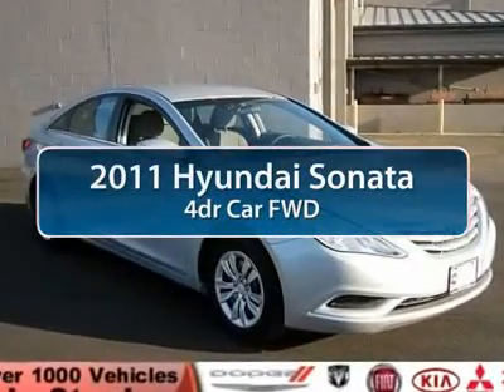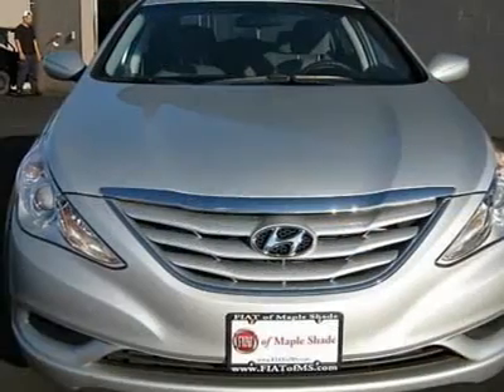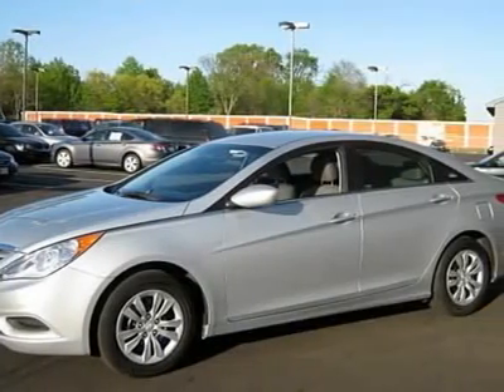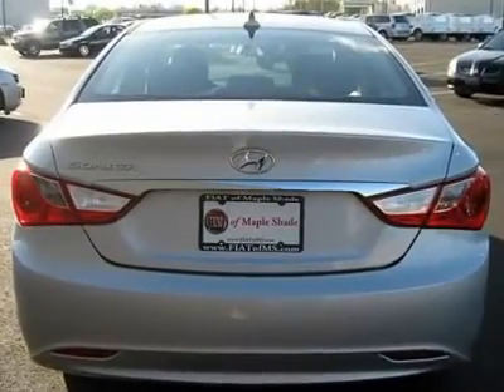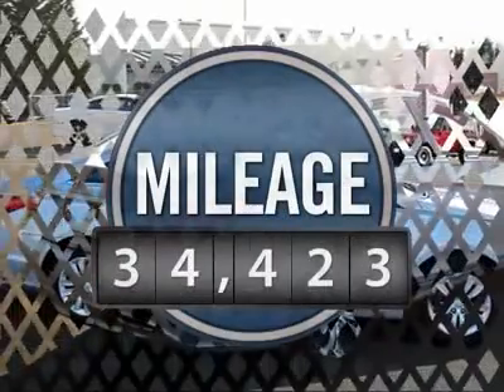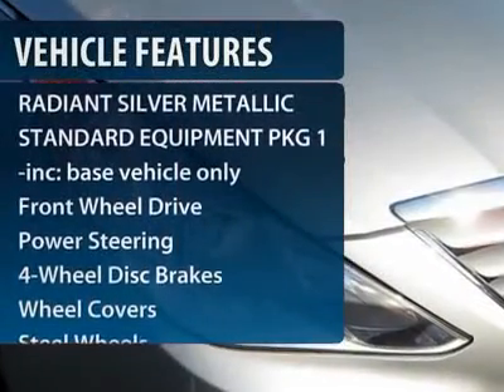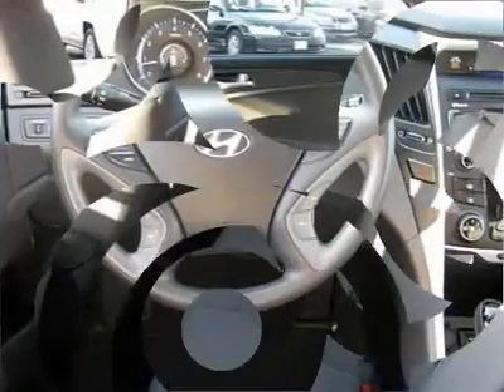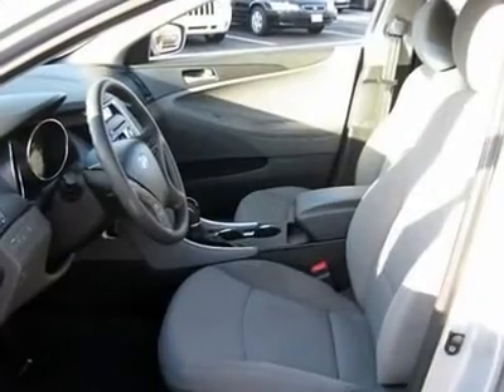2011 HYUNDAI SONATA Cherry Hill, NJ 05466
2011 HYUNDAI SONATA Cherry Hill, NJ
Stock #05466

You'll love this 2011 Hyundai Sonata. This is a car you'll want to take home. With 34423 miles, it features automatic transmission and an exterior color of Radiant Silver Metallic. Call us and be the first to open the car door today!